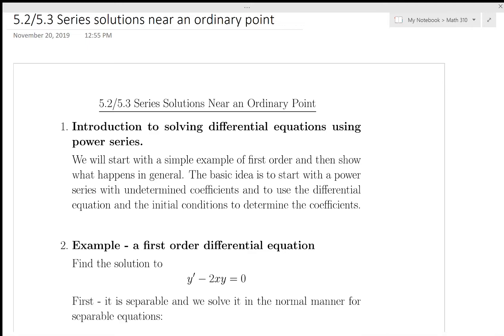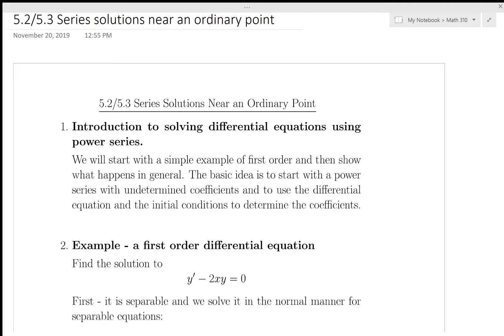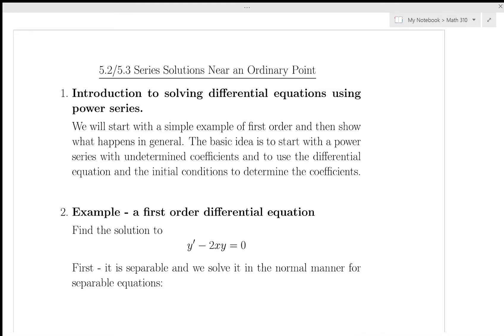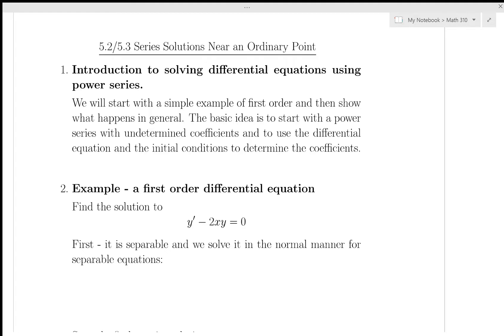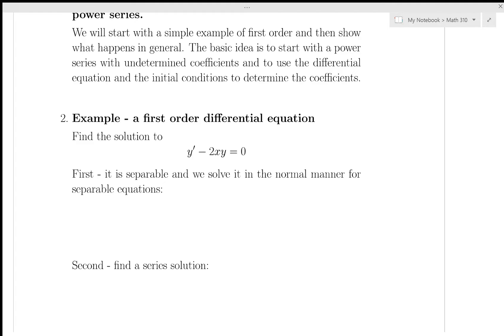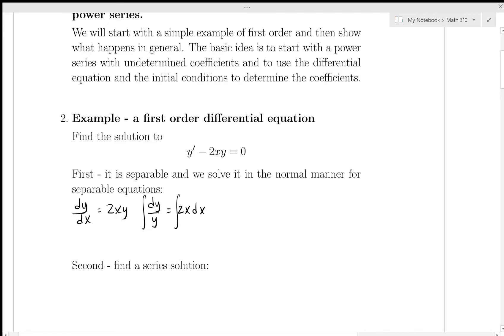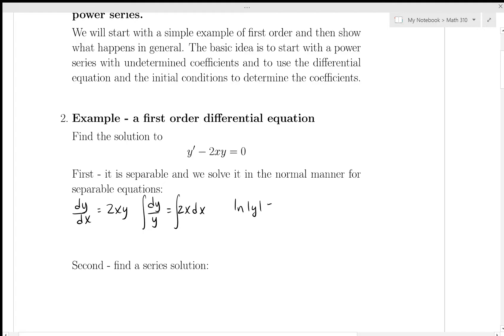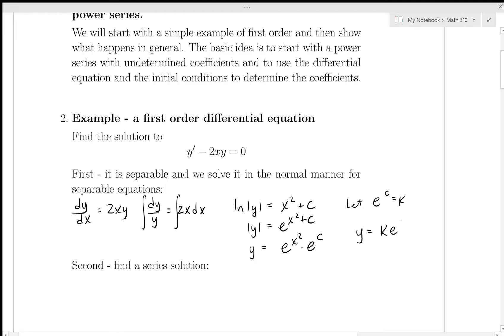SFU Math310 Spring2020 Section5 2 3 PartA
This video is intended for SFU Math 310 Spring 2020. This is the first of two lectures for section 5.2 and 5.3 - series solutions near an ordinary point. Please watch both Part A and Part B.